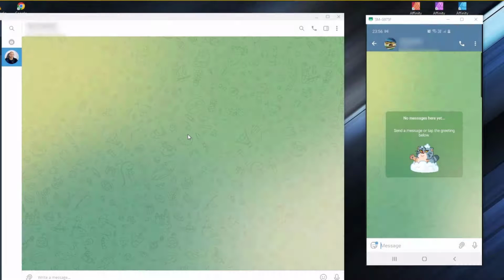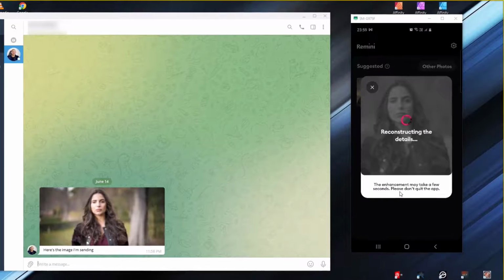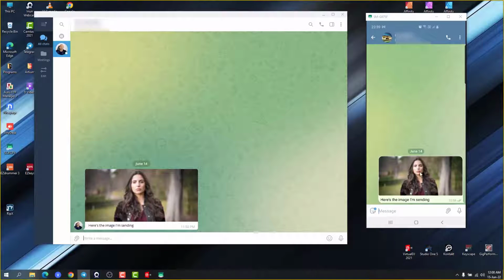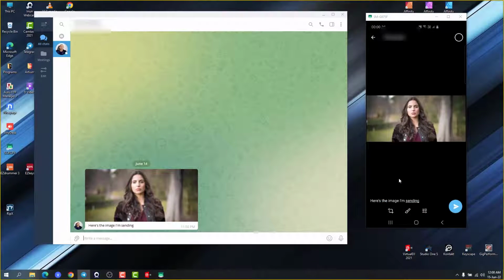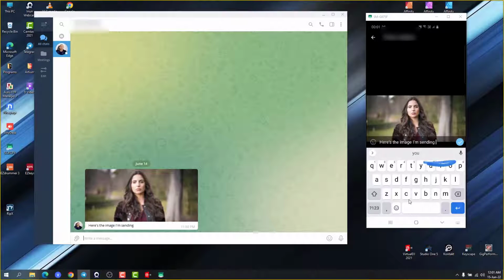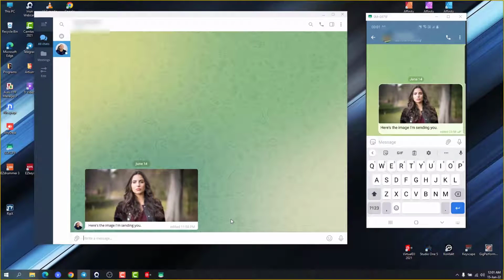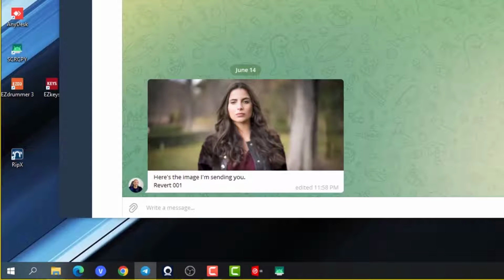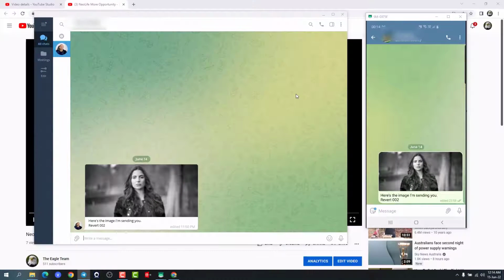Edit previously sent Messages in Telegram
How to edit a a sent Image, video, Link, etc. on Telegram
What makes this platform totally unique is it's ability to modify the content of an already sent message at any time.